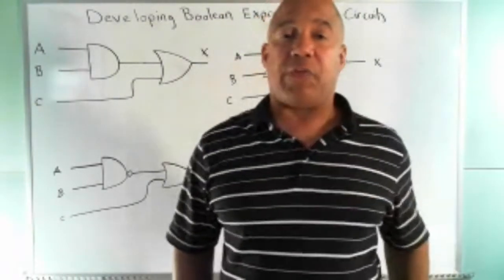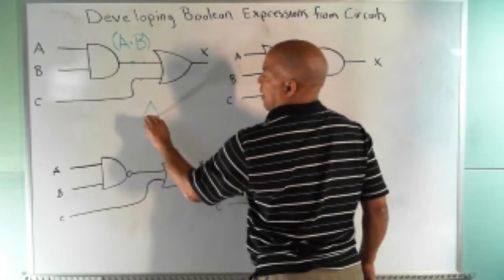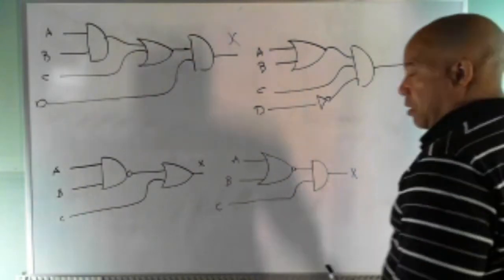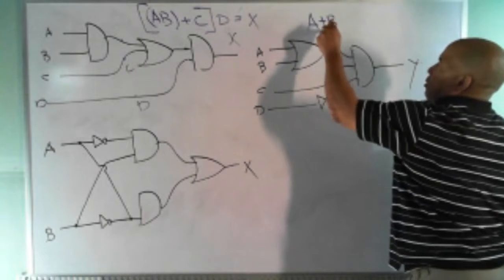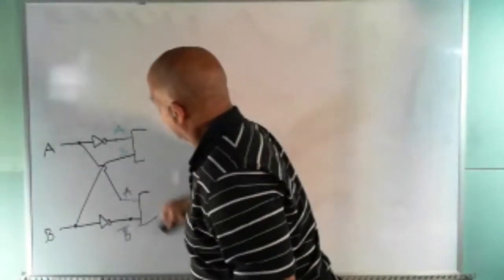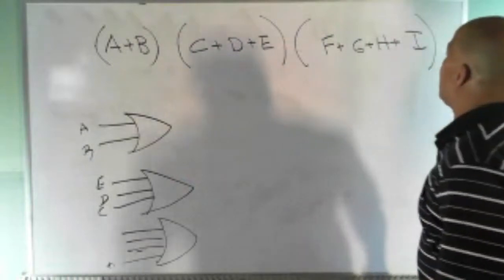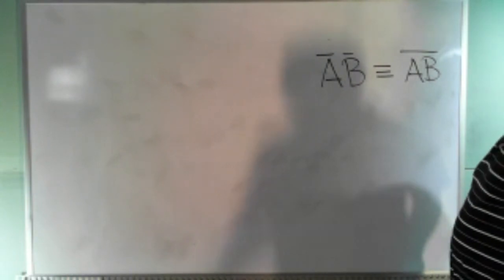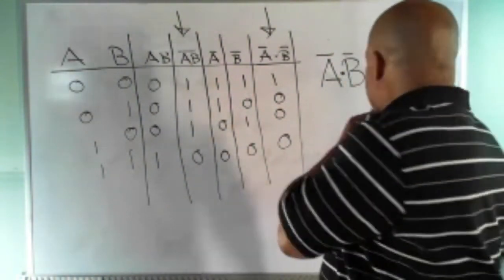Practice with Logic Gates